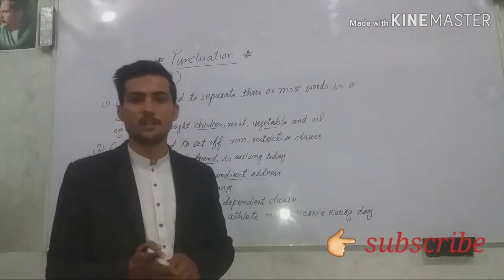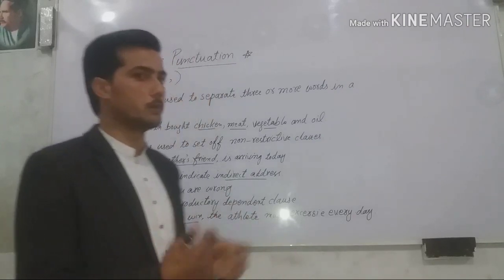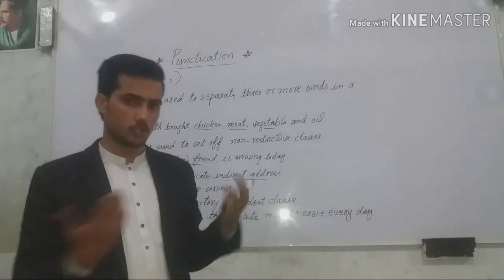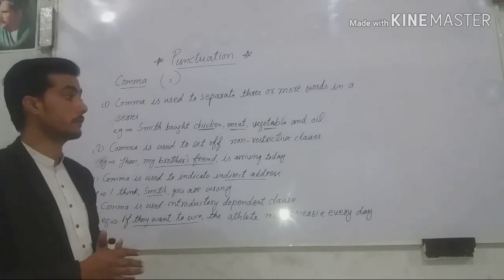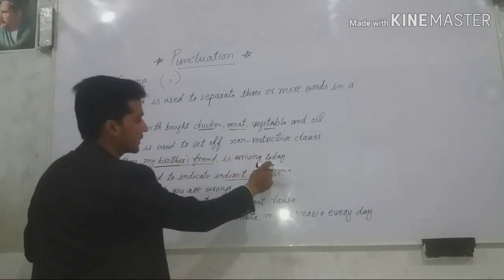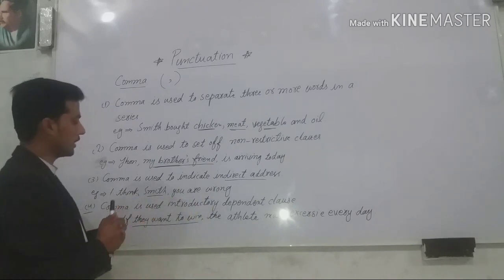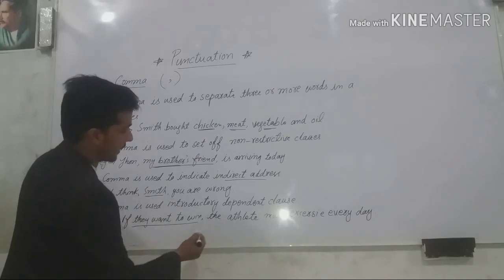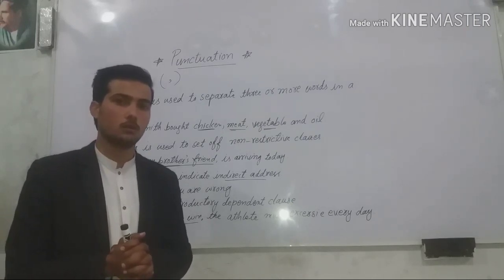How to use comma